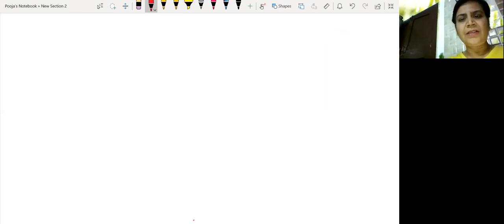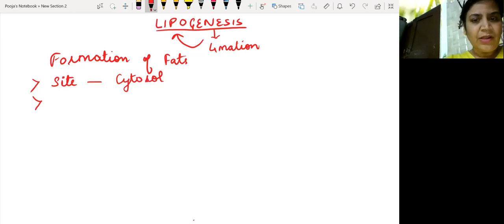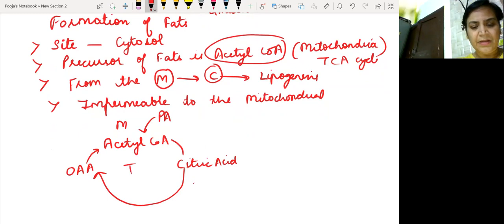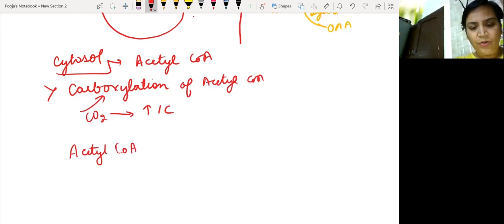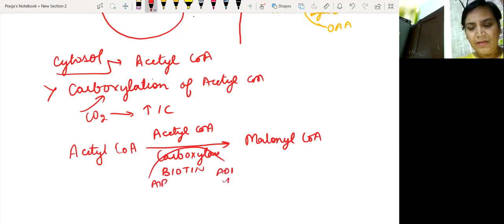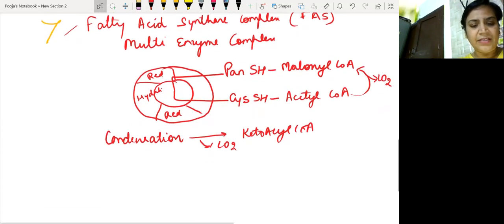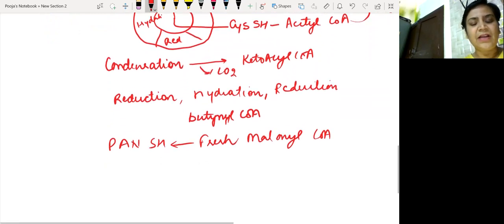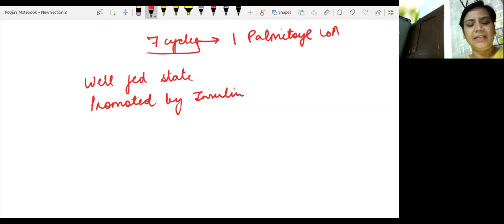Biochemistry (Lipogenesis)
Biochemistry tutorials for MBBS, BDS and PG Aspirants